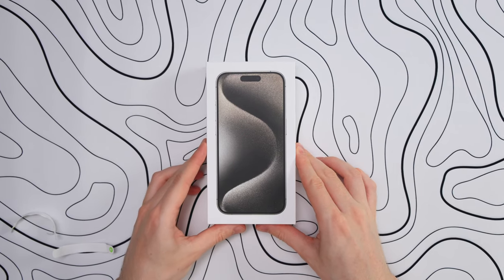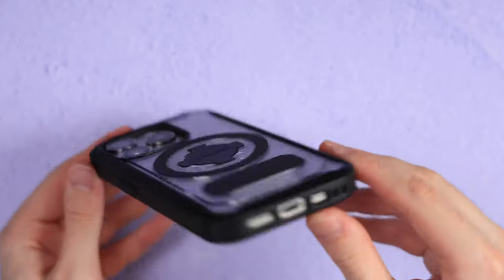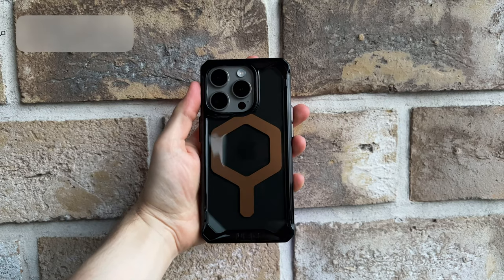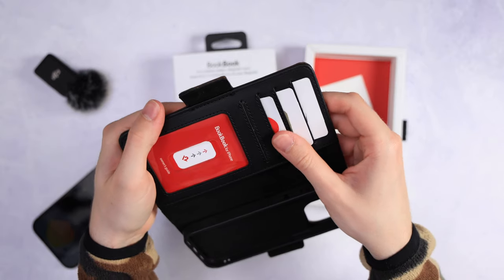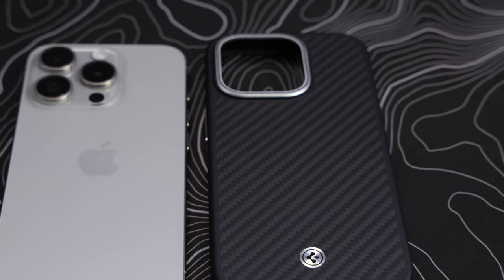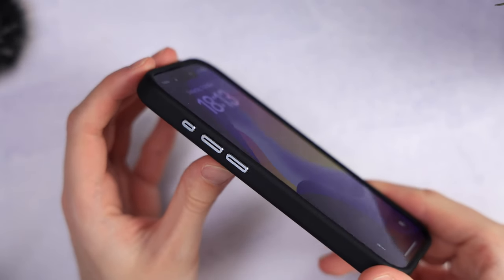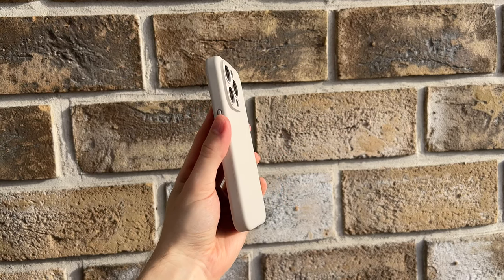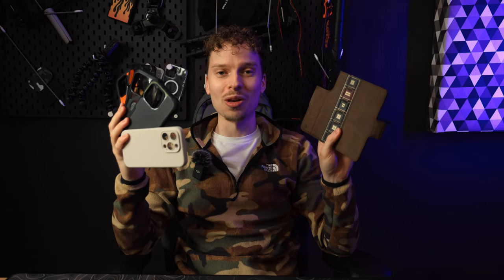TOP 10 IPHONE 15/15 PRO (MAX) CASES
The best Iphone 15 Pro cases, the top iphone 15 pro cases. The best overall case, bookcase, thin case, best value and even year best bulky case and best magsafe case. I've covered it all in this video! Which one do you think is the best?

Benks powerbank

🔗 Rokform Crystal 15 Pro
🔗 Rokform Crystal 15 Pro Max: Amazon
↳ Rugged (Black) 15 Pro
↳ Rugged (Black) 15 Pro Max

🔗 Smartish Gripzilla (Black) 15 Pro

🔗 Spigen Screen Protector 15 Pro

🔗 UAG Plyo (Smoked) 15 Pro

🔗 Ringke Silicon 15 Pro (Beige)

🔗 Benks MagClap Mist 15 Pro

0:00 Oh no don't skip already?!
1:09 Rokform
1:53 Smartish Gripzilla
2:44 Are you still skipping?
3:16 UAG Plyo
4:19 BookBook
5:24 Nomad Rugged
6:29 Spigen Enzo
7:29 Pitaka MagEZ Pro 4
8:34 Ringke Silicon
9:26 Do you actually read these? Comment ''I do''
9:48 Benks MagClap Mist

🎥 Main camera
🔎 Main lens
🔒 Cage for camera
🧑🏻‍💻 Camera monitor
📱 Second camera
🔌 Under desk cable tray
🔌 Cable management set
🖥️ Monitors (Dual setup)
🔗 Monitor Mount
✅ Quick release system for camera
🎙️ Main mic
🎛️ Audio interface
🎙️ Mic arm
🎤 Second mic
🎧 Headphone editing
🎧 🎮 Headphone gaming
💡 Keylight 1
💡 Keylight 2
🔭 Keylight tripod
📡 Softbox Lantern
💡 Fill light
🚦Tube light
📸 Product light
📝 Mouse pad 1
📝 Mouse pad 2
📝 Mouse pad 3
If you want to see everything, you can check it out